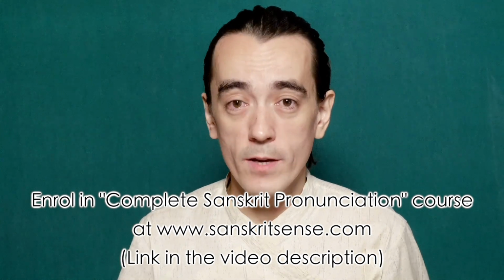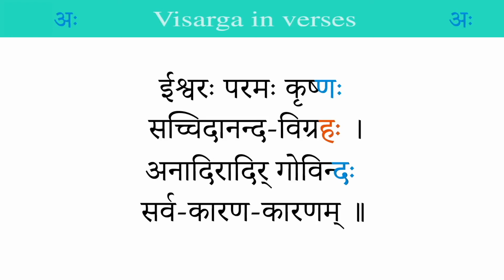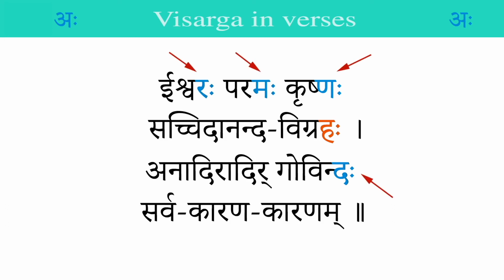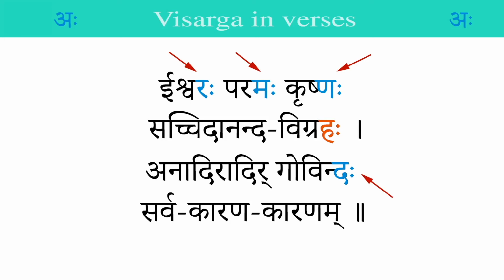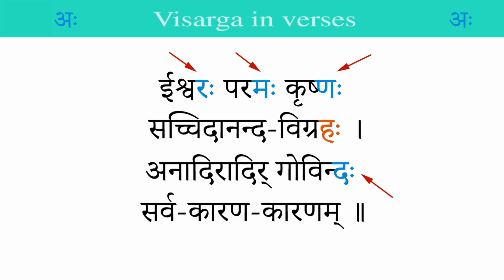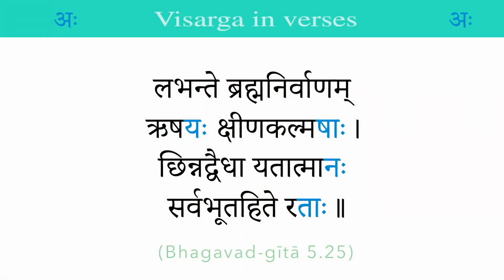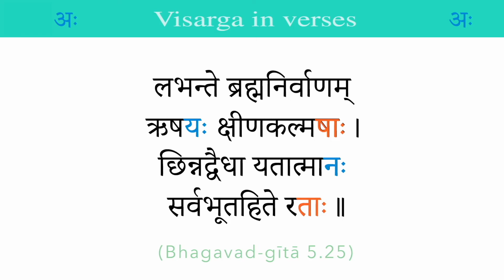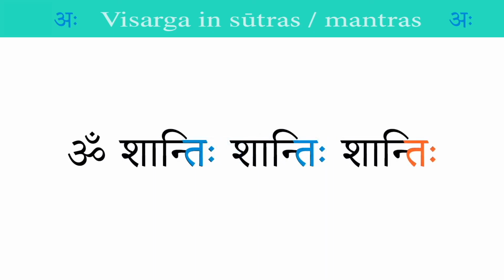Visarga Pronunciation, Part 2: Visarga in verses (in देवनागरी script)